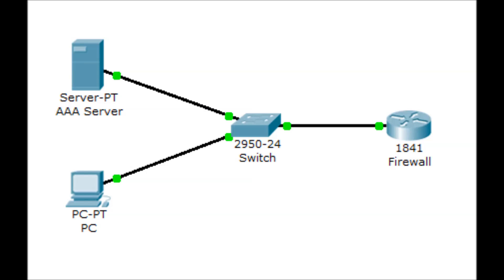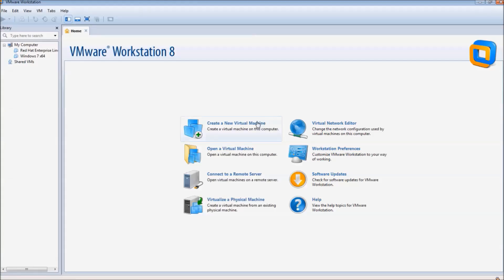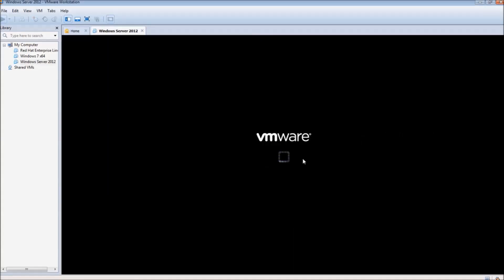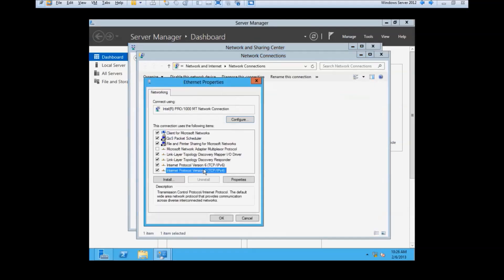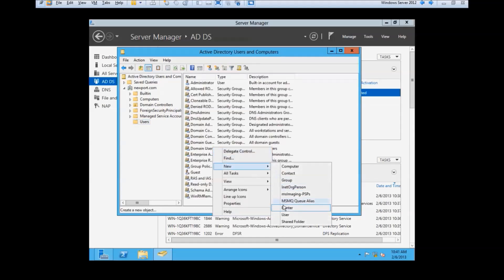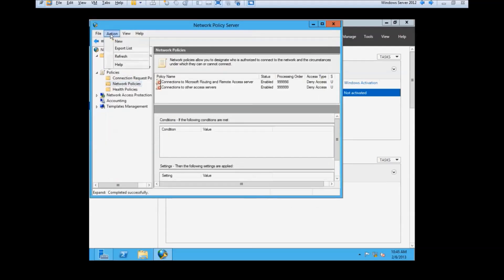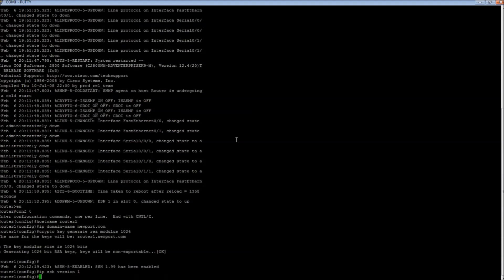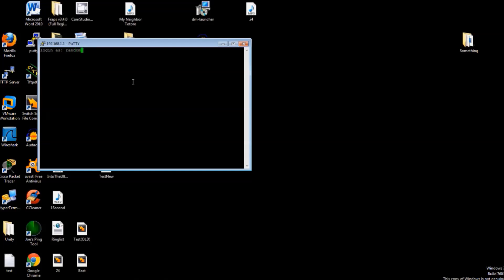AAA SSH tutorial between router and Windows Server 2012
Setting up AAA on a Cisco2811 and with Windows Server 2012 that is virtualized on VMware